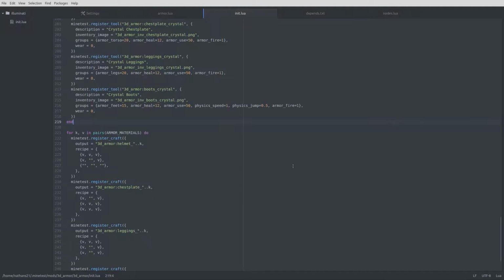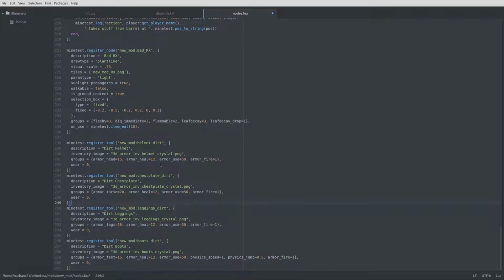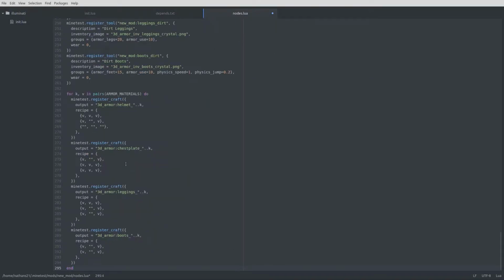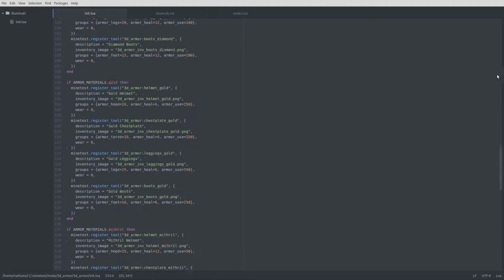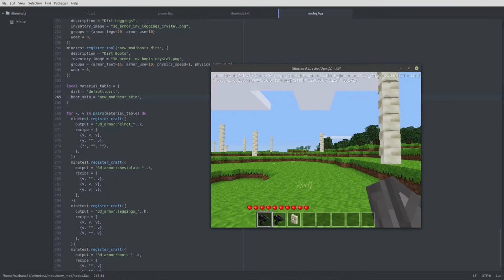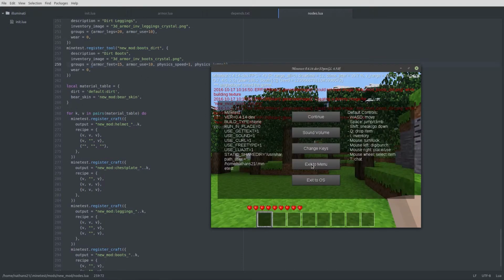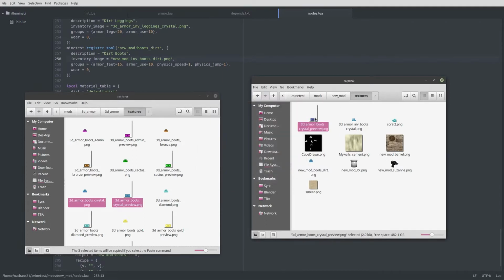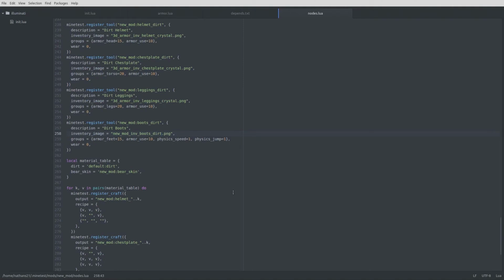Minetest Modding Tutorial: Creating 3d Armor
In this video I'll be showing how to create your own armor using the 3d armor API.